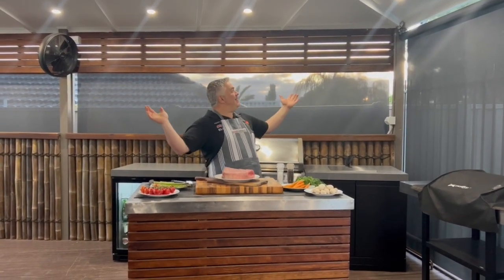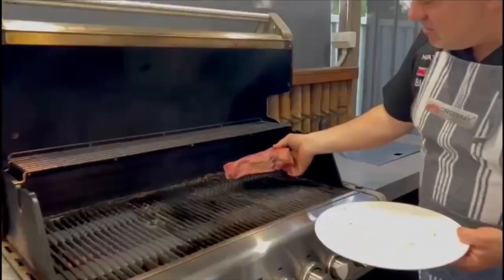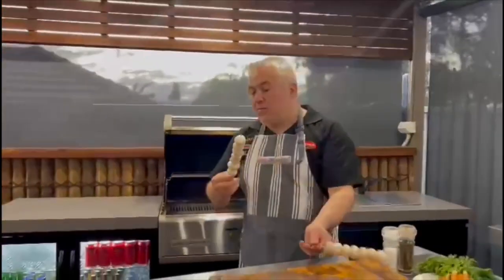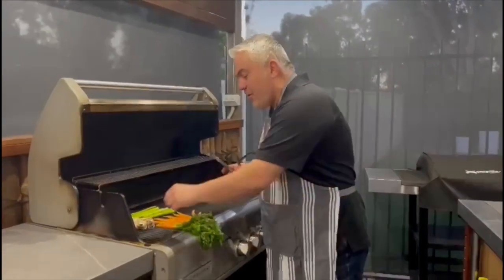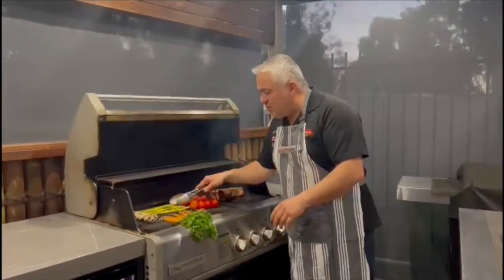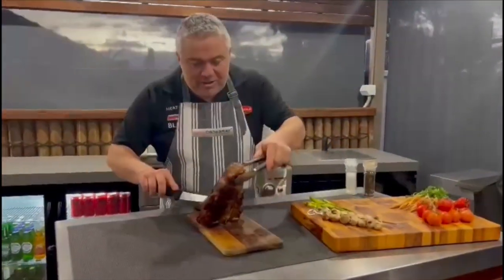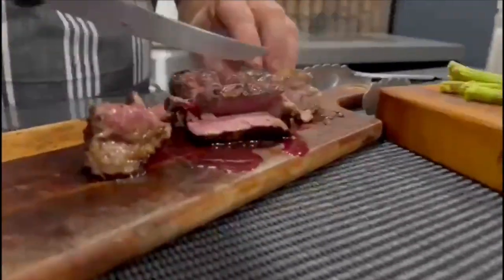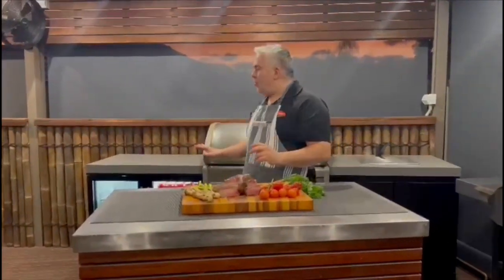1kg Wagyu T-Bone Steak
Welcome to Jack The Greek's "NEW" Crossray BBQ outdoor BBW kitchen.

In this video we demonstrate how easy it is to cook up a 1kg Wagyu T-Bone steak with some vegetable sides.